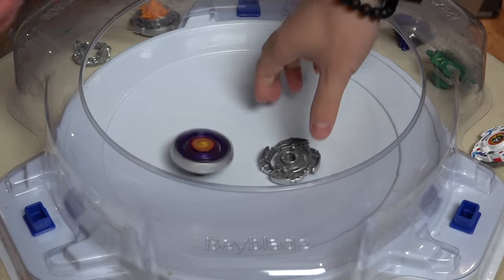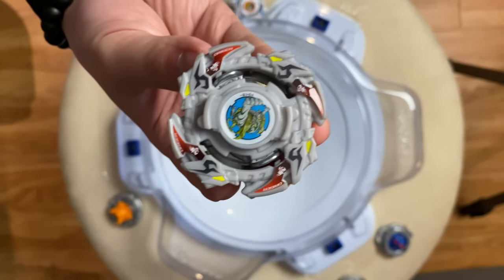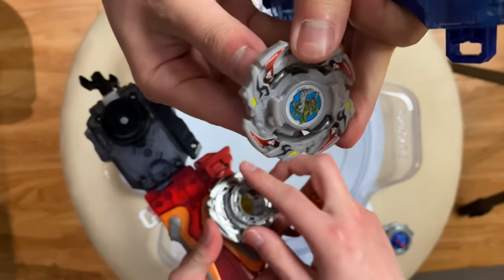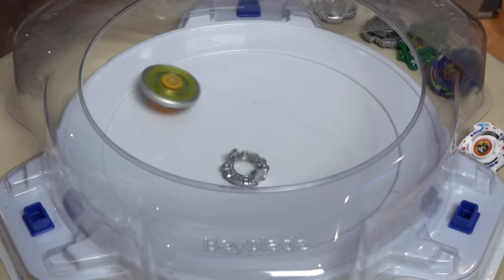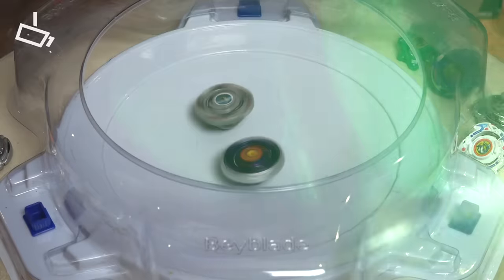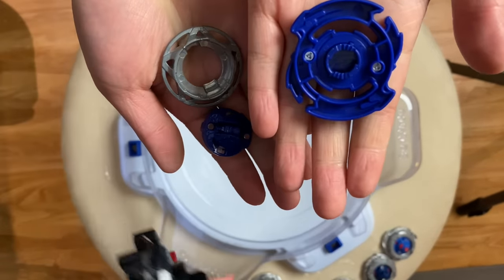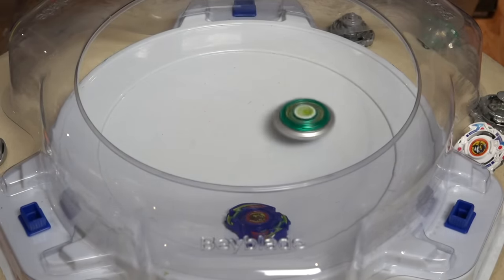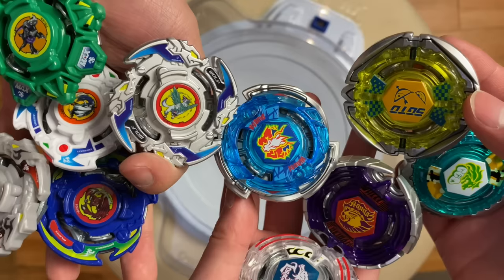Beyblade (1999) VS Beyblade Metal Fight (2008) | Beyblade Burst Remake Team Battle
The Beys from both the 20th anniversary sets are battling it out in a team battle! We said that we didn't want to battle with our Beyblade Metal Fight remakes so quickly, but that went out the window right away 😂 The Burst versions of the original Beyblades are definitely not competitive in the current meta. The same thing can be said for the most part of the Beyblade Metal Fight remakes, except for Storm Pegasis and Lightning L-Drago. Those two Beys in particular are pretty good when you use them to battle against current Beyblade Burst GT Beys. Overall, these two sets do pretty decently against each other!

What do you BBGs think of these Beys? Both the sets are more for collector purposes, but should we do more battles with them? Which set do you like more?